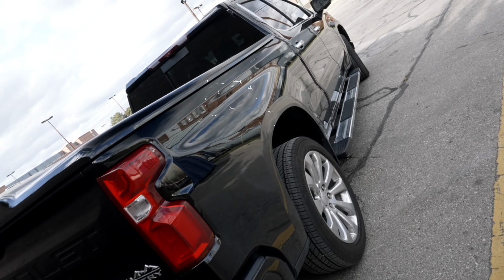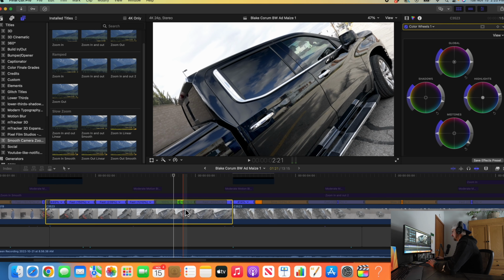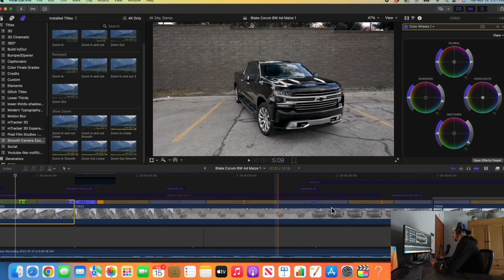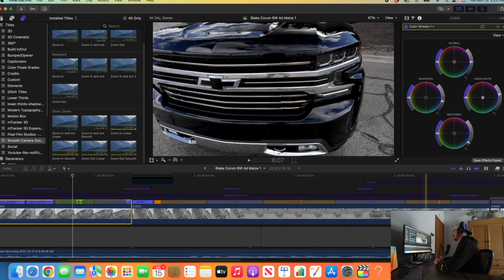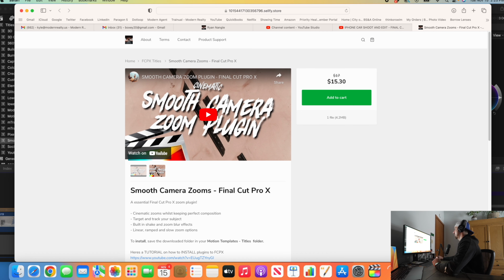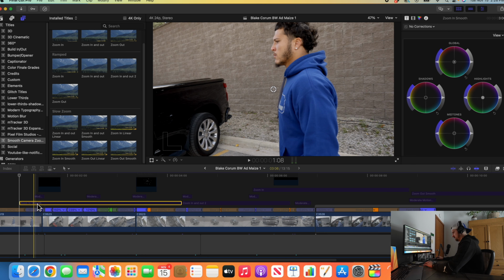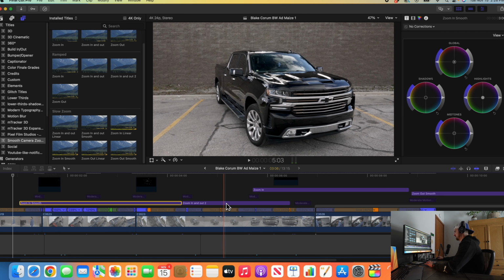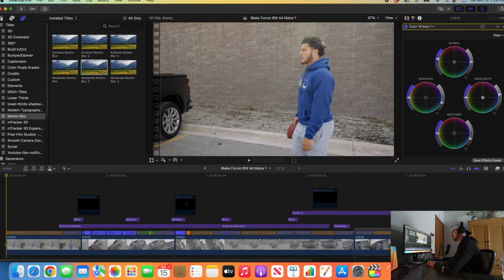Trendy Speed Ramping & Smooth Camera Zoom Plug-In | FCPX Tutorial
In this video I go "behind the edit" to show some tips and plug-ins I used in my timeline to create smooth speed ramping transitions, as well as smooth camera zooms with an affordable plug-in to speed up your work flow! Comment any questions below.